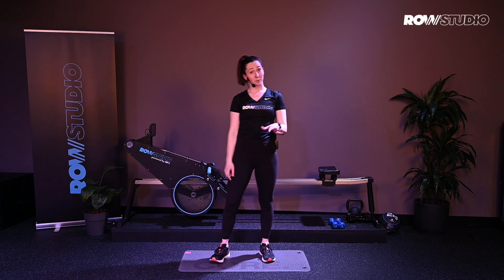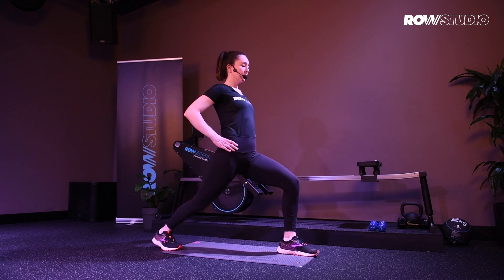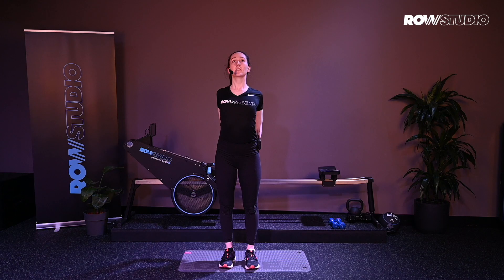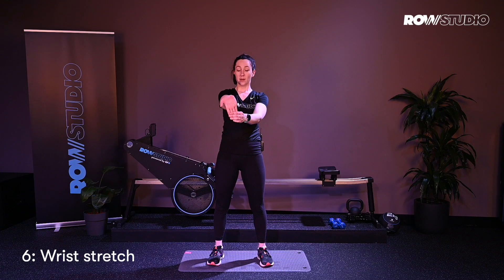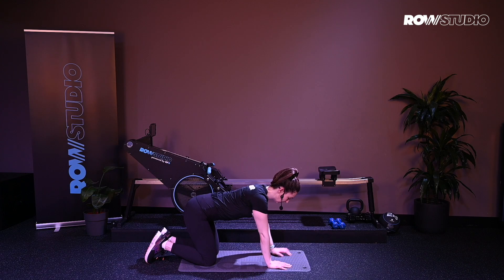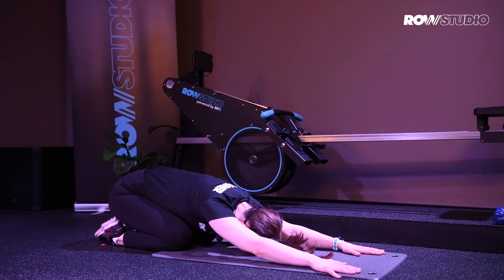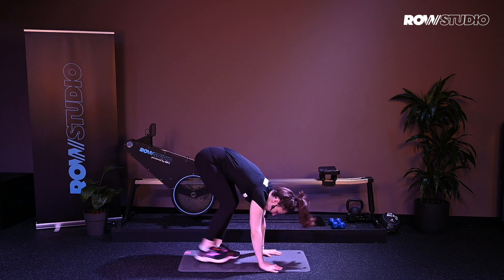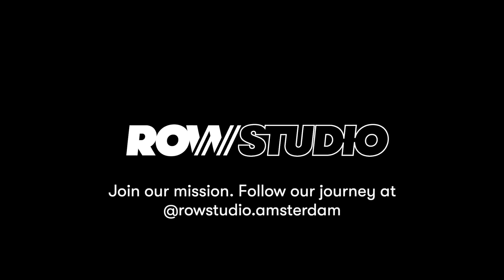100 at home (Episode 10) - Workout with RowStudio!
Episode 10 - Stretch

Join our 100 at home challenge. Workout instructor Jillian is giving us 10 episodes of 10 unique exercises each. Do you imagine you can make it up to 100? Join us every other day with a new episode!

Meet RowStudio: The best full body workout in Amsterdam — Team-spirited HIIT training, designed by Olympian instructors. Burns 1000+ calories, intense strength training. Let's pioneer your workout: book a class